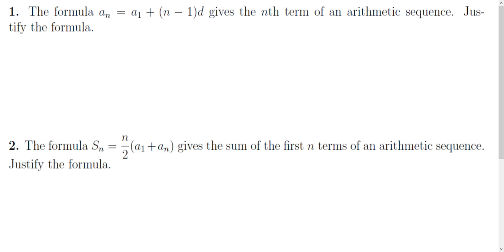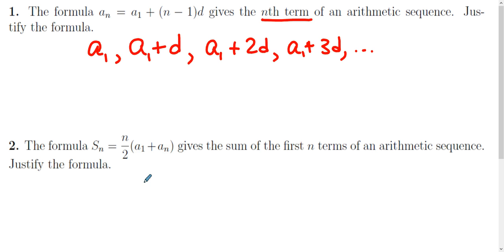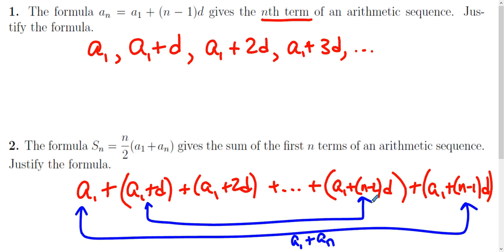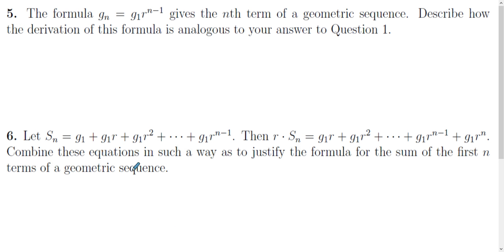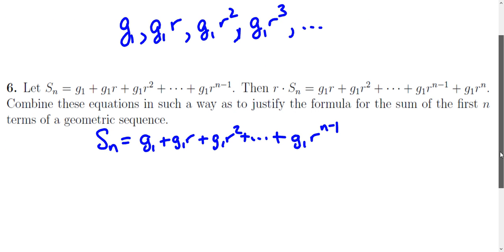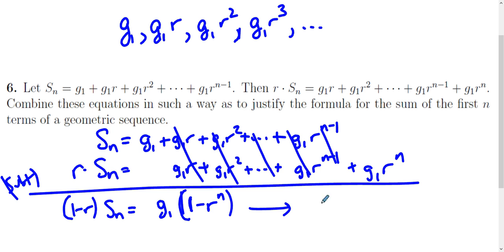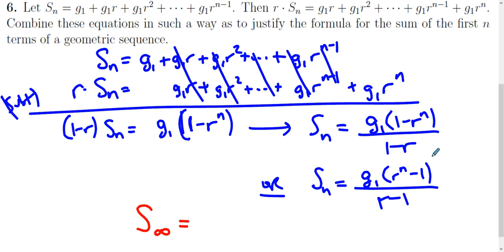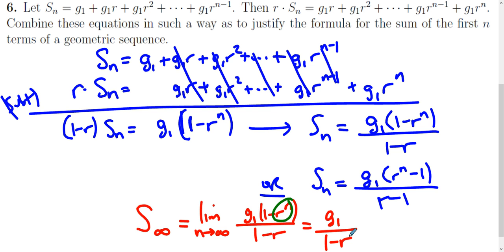INTD301 Lesson 23 Sequences and Series - Justifications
This video gives the justifications for formulas used with secondary students with respect to sequences and series.  Each of these explanations can be used by teenagers and they are more than capable of understanding the arguments.  Then, when you teach, you can use formulas confident that they did not fall from the sky.